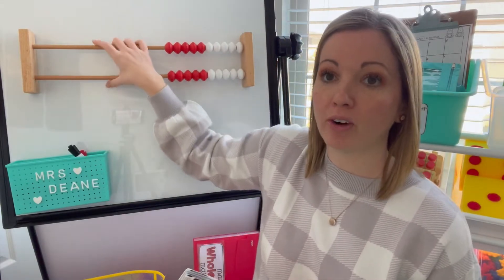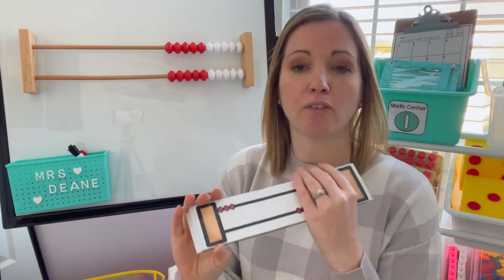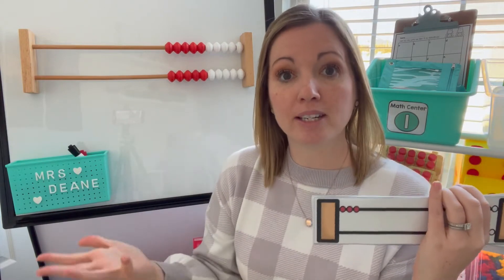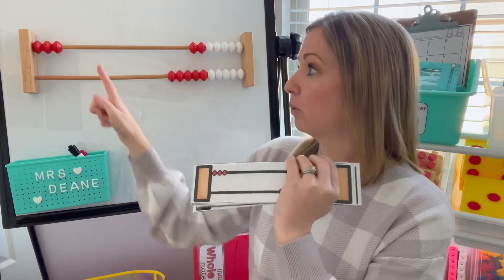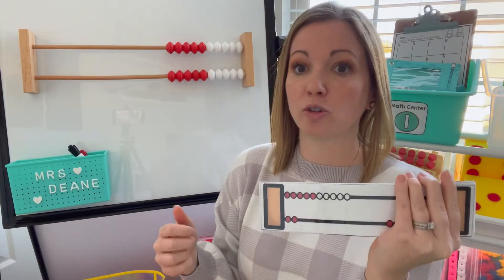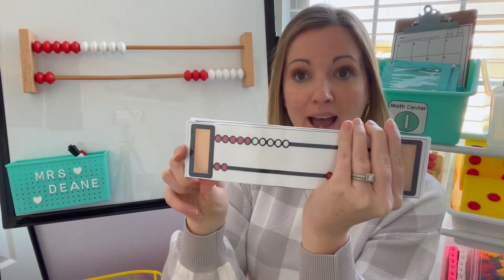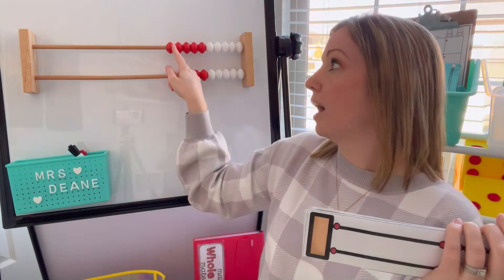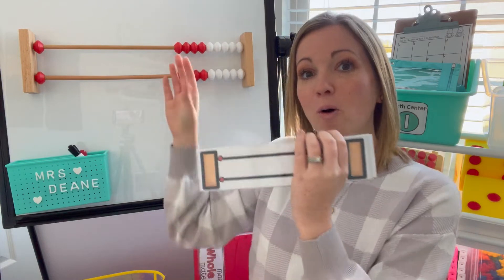Rekenrek Lesson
Hi there! Let's check out some fun ways to use REKENREKS with your mathematicians!

This Video Starts with:
-Rekenrek Whole Group Activity
Giant Modeling Rekenrek:

-Rekenrek Small Group Activity
Count and Cover Wild Animal Theme:

-Rekenrek Math Center
Rekenrek Math Around the Room (Frog Theme)

Links to More Materials from the Video:
Dr Barbara Blanke Rekenrek Article:

Mini Rekenrek (Amazon):

Foam Tile Counters (Amazon):

Orange Small Group Materials Container is from The Dollar Tree